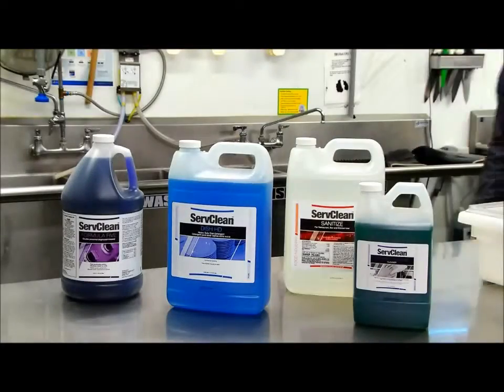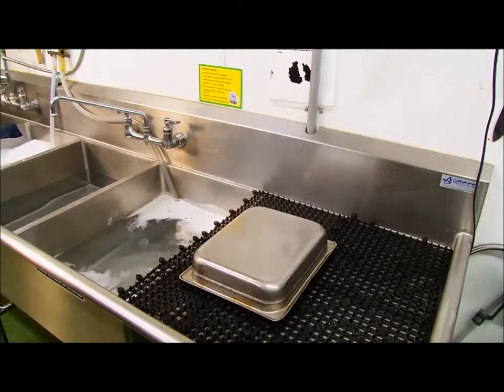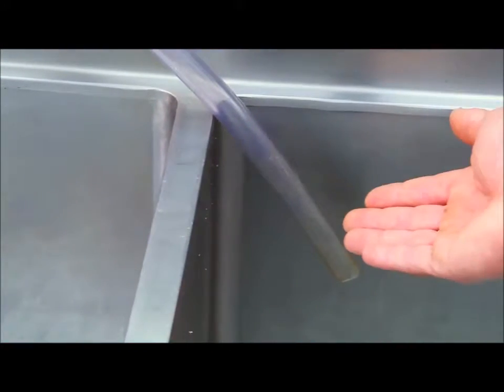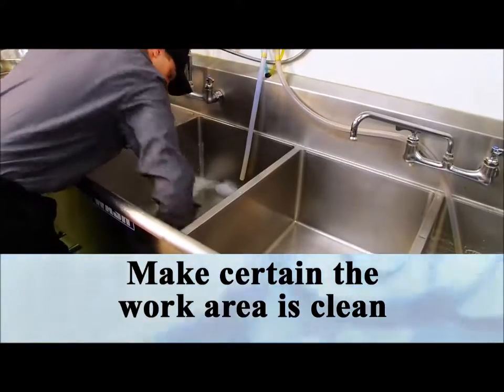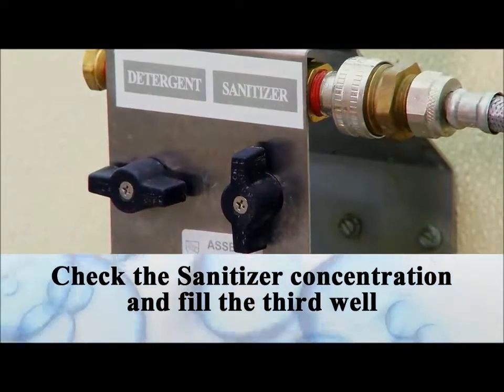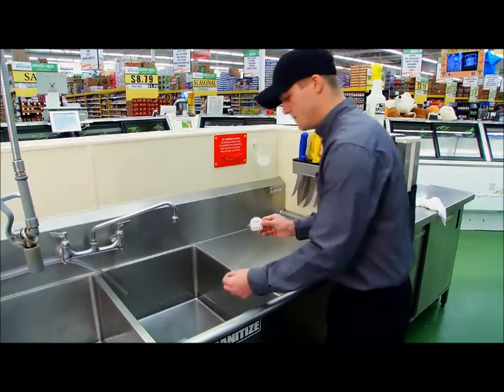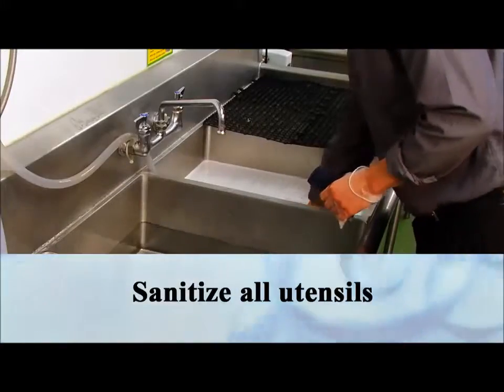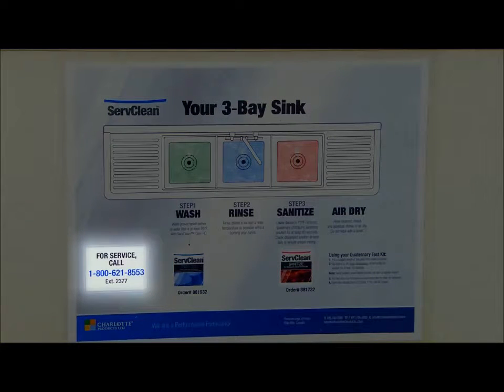Keeping Your 3-Bay Sink Clean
ServClean® Sink Points - Keeping Your 3-Bay Sink Clean
Production Areas - The Products and Equipment

ServClean® offers a complete line of efficient and easy-to-use food service cleaning solutions from the front of the house to the back.

Follow Charlotte Products on social media for more product information, tips and updates!